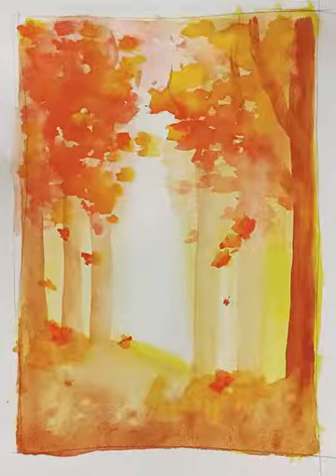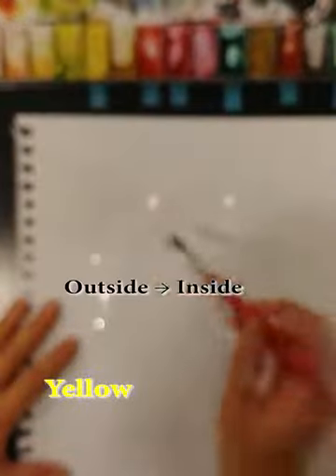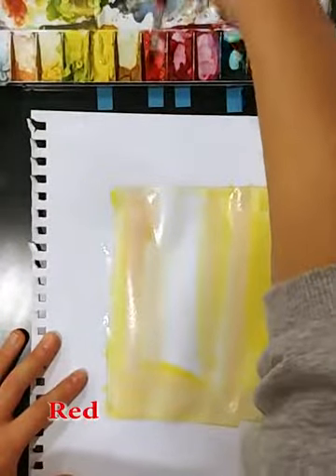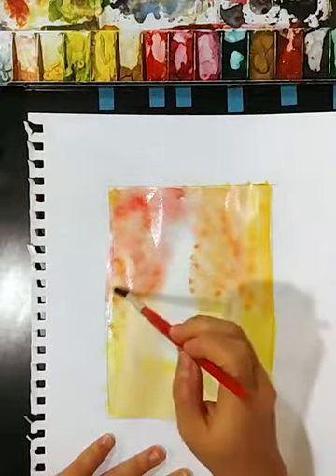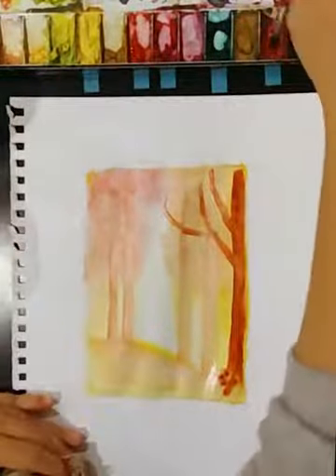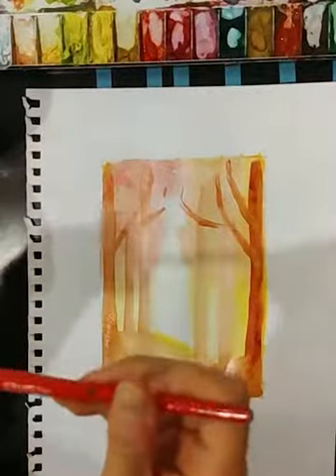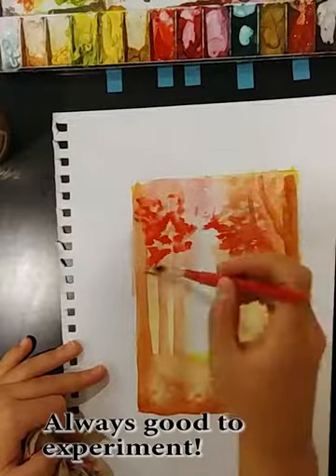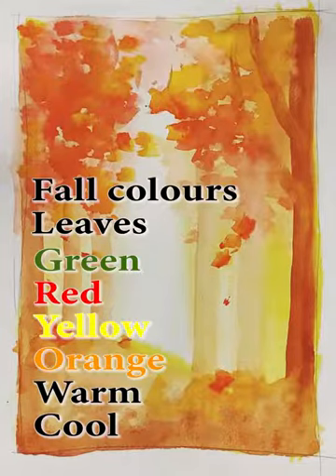A4E Workshop: Autumn Part 2